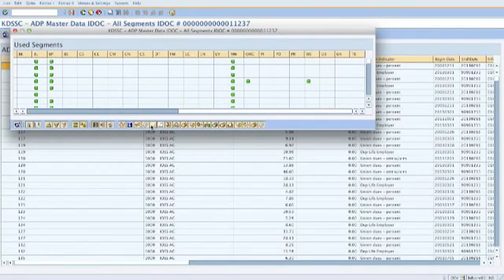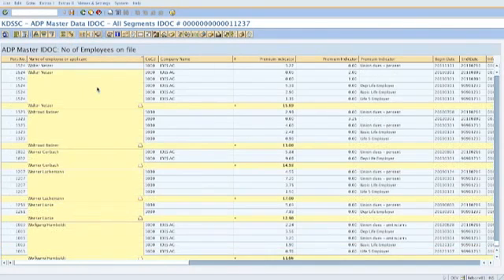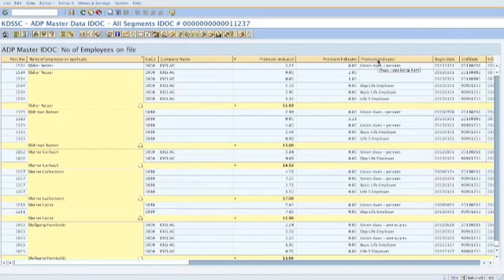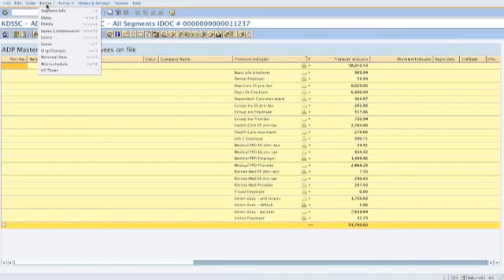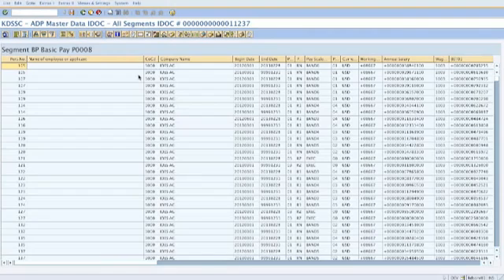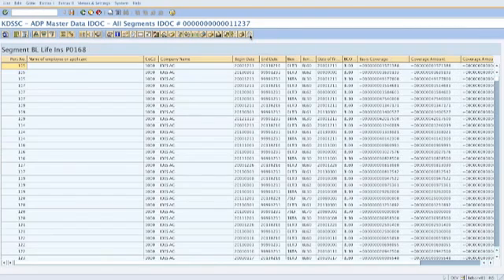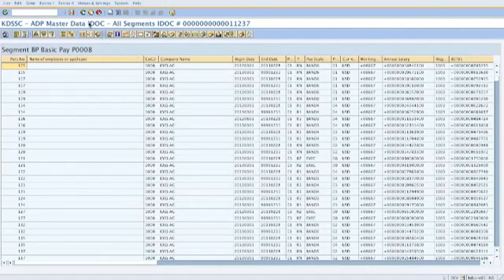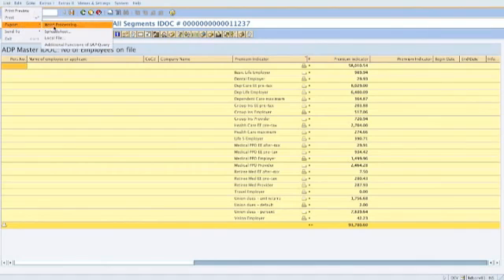SAP ABAP IDOC Viewer